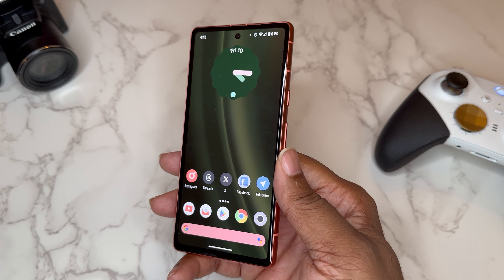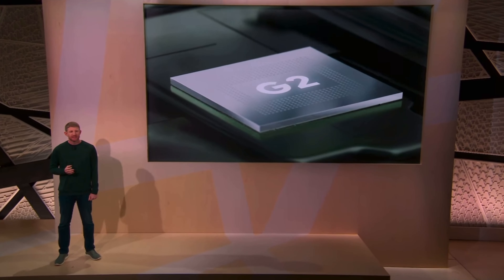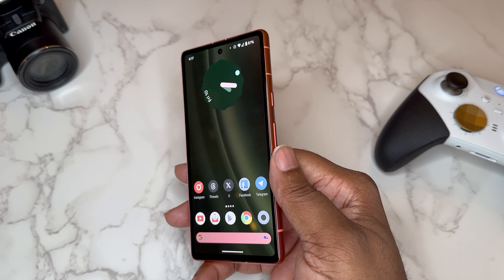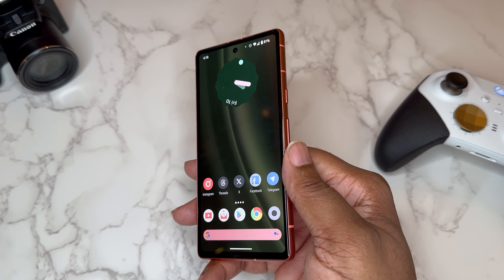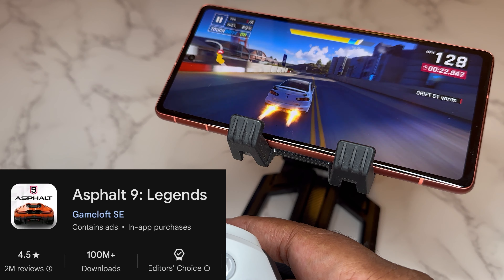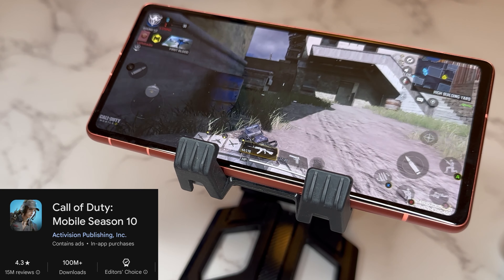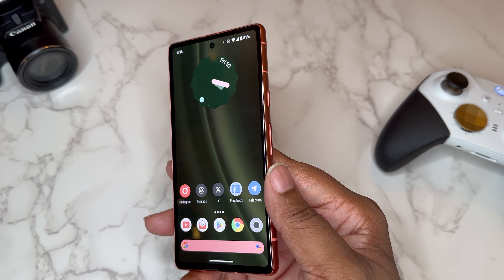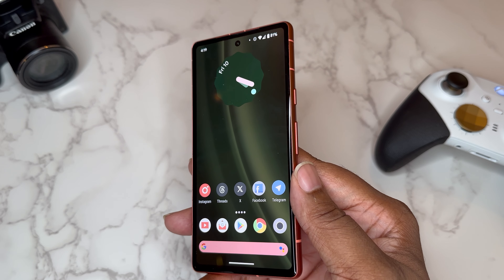Google Pixel 7a Gaming Experience AFTER Android 14 | Budget Flagship!?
Sharing my experience with the gaming on the Pixel 7a after the Official Android 14 Update.